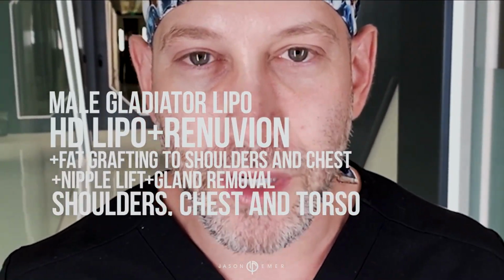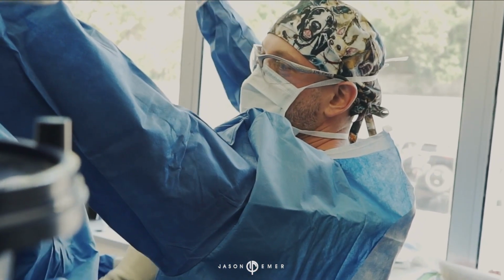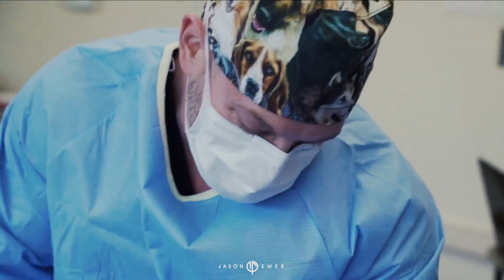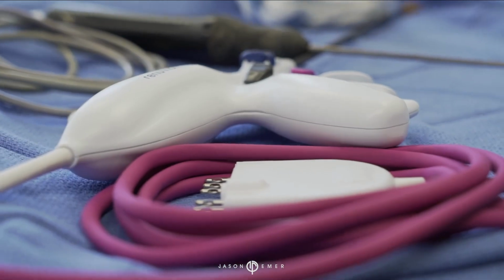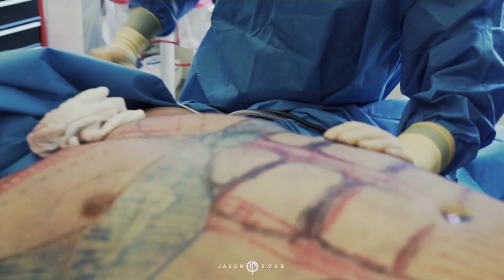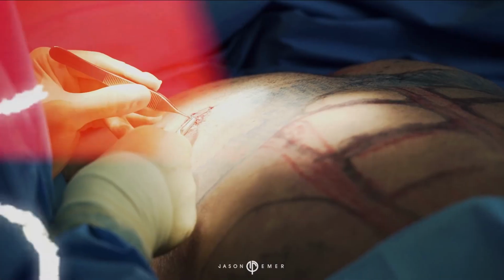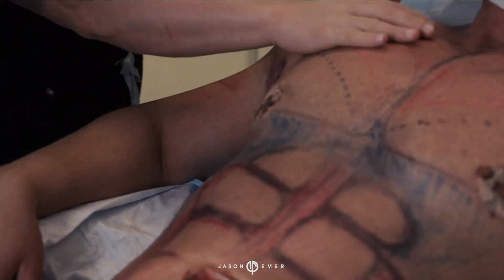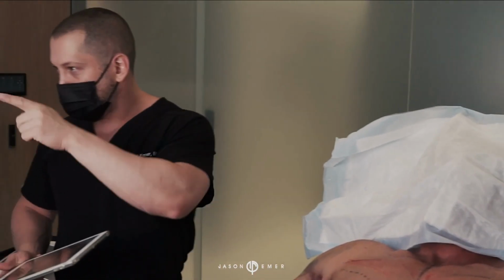BODY BUILDER GETS SCULPTED WITH FINE TUNED GLADIATOR LIPO BEACH BODY | Dr. Jason Emer